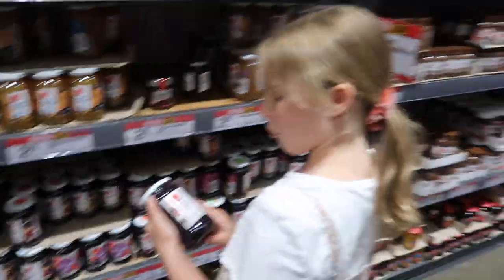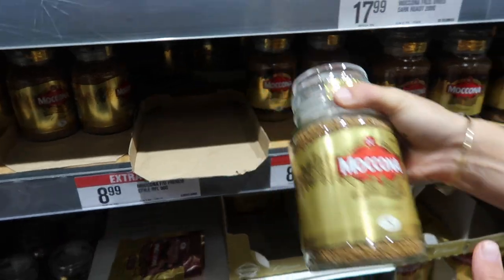NZ vs USA Grocery Store Trip!! Cost of Living New Zealand Series